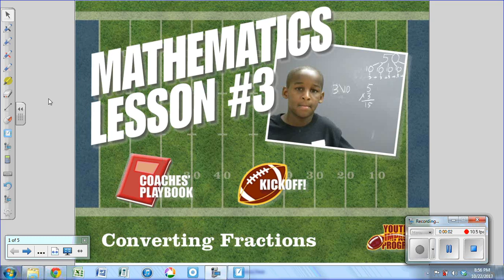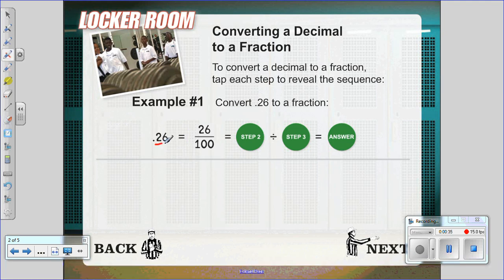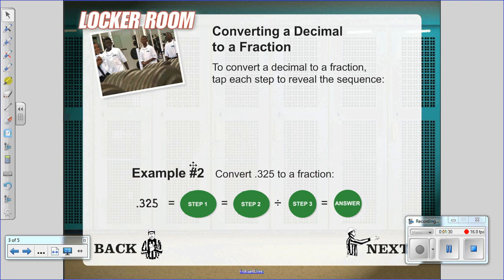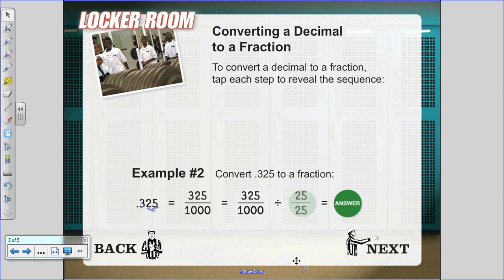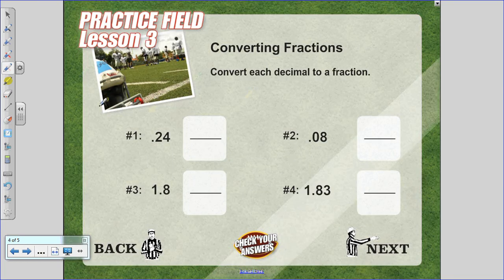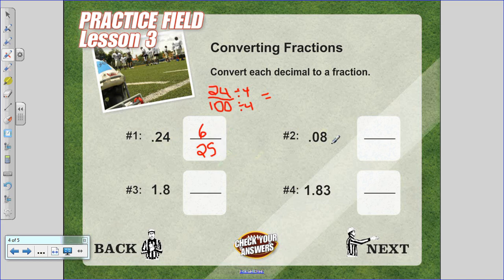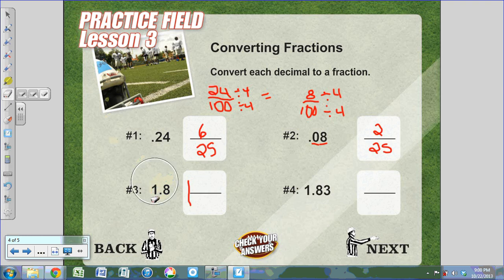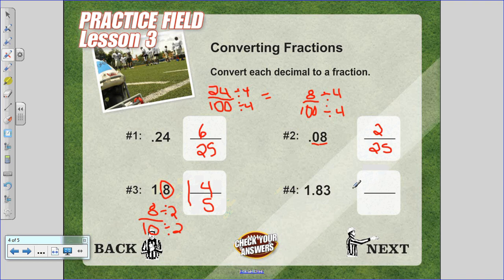decimal to a fraction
7th grade math; converting decimals to fractions